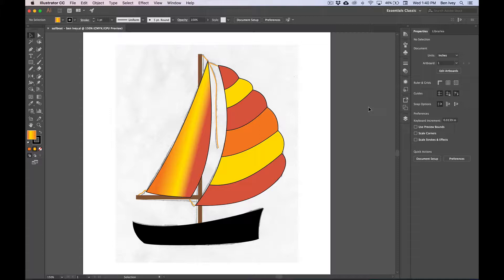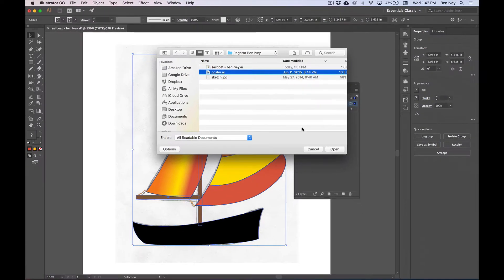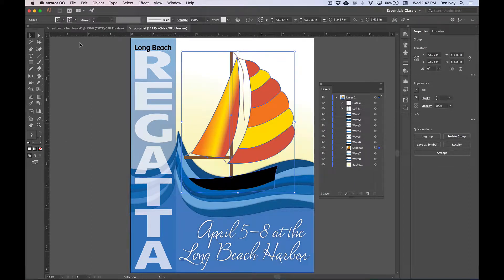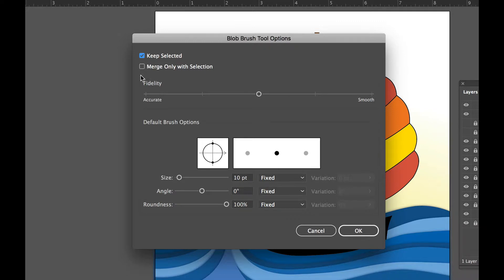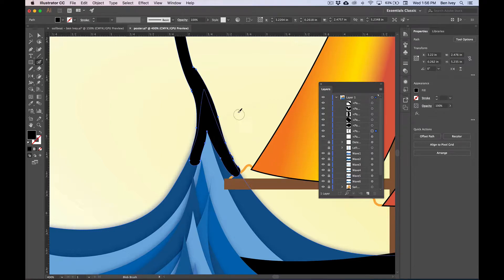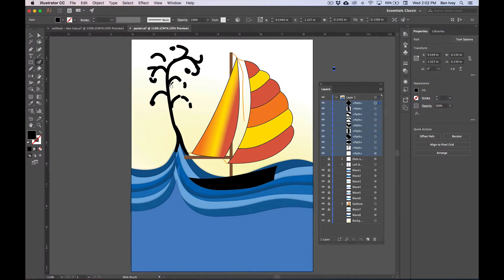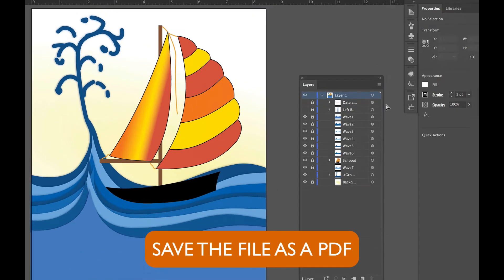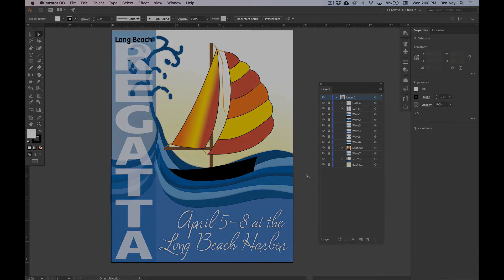ART 205 - Project 2: Regatta Artwork - Stage 3